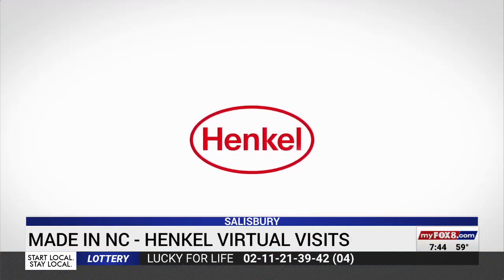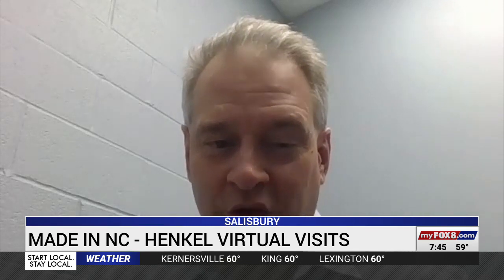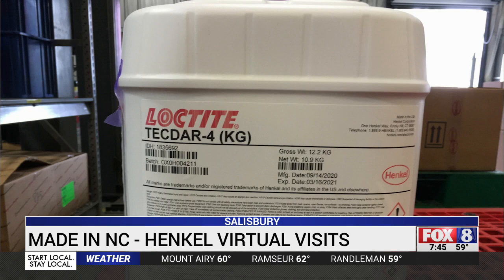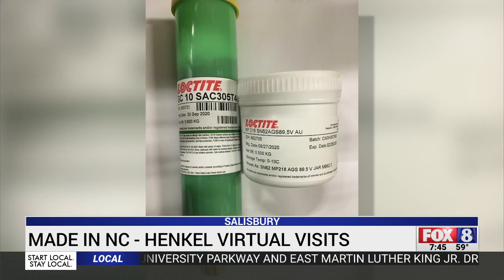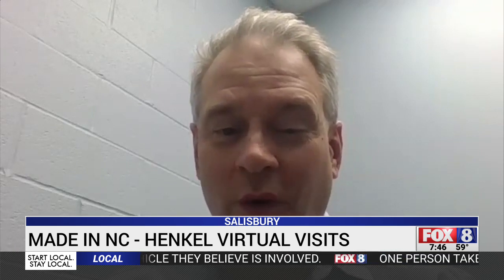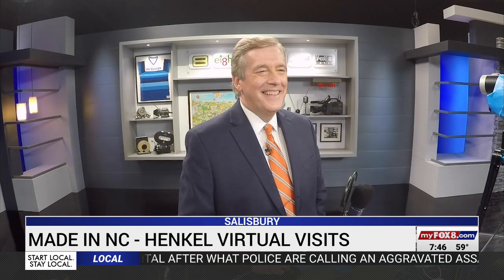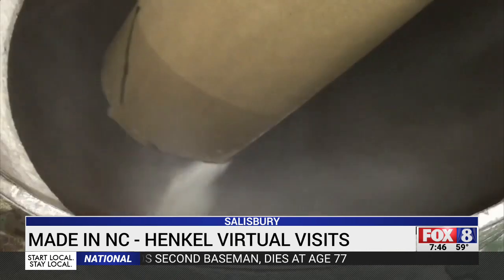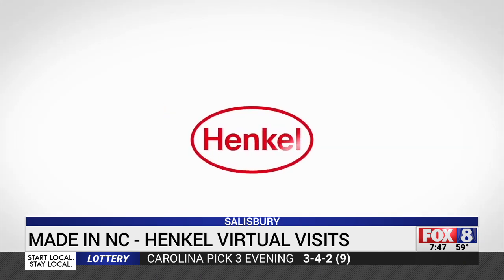Salisbury company gives students a virtual tour for National Manufacturing Day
For years, companies in our state shipped a lot of jobs overseas because labor was less expensive.  Now, we’re seeing manufacturers expand their operations here because they realize the value of American made craftsmanship.

Last week, that was the focus of National Manufacturing Day.  Brad Jones tells us how one company is trying to reach out to the next generation who will create products that are Made in North Carolina.